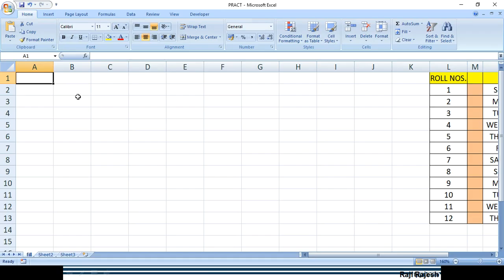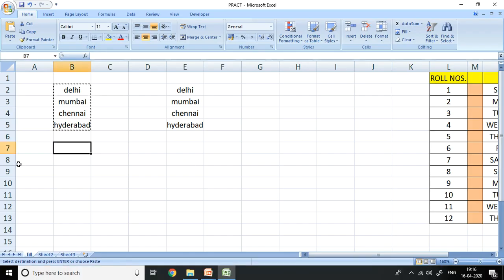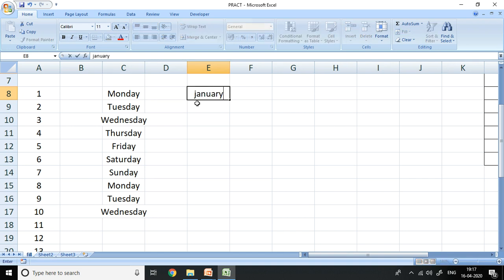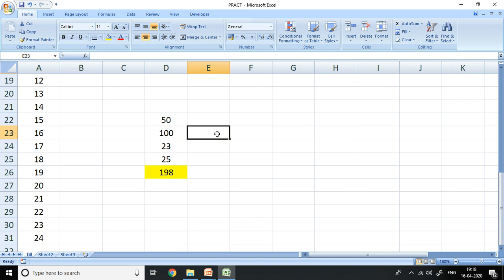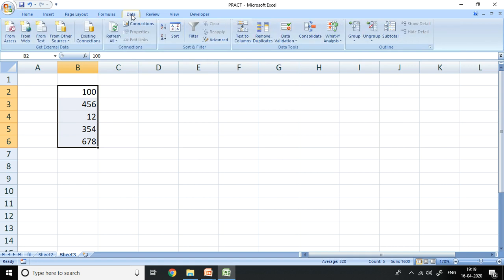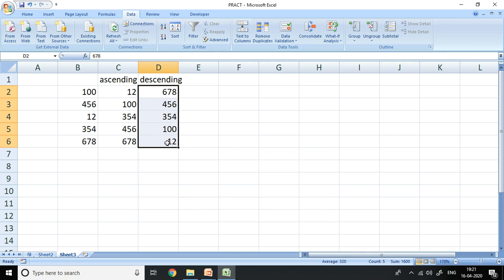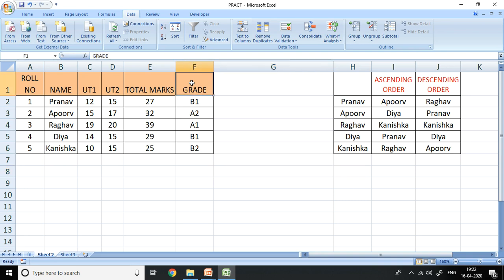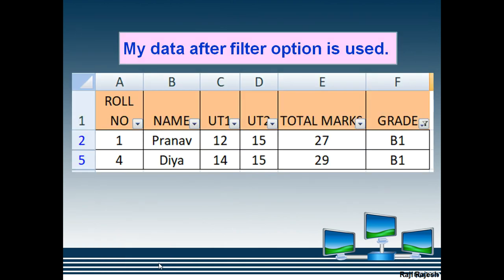Useful MS Excel Options | Tutorial 2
This video teaches AutoFill and AutoSum option and how to sort and filter data in MS Excel.